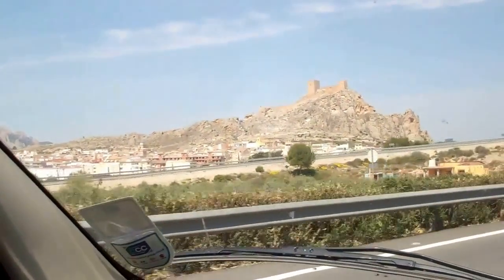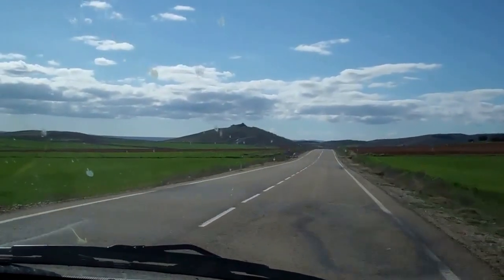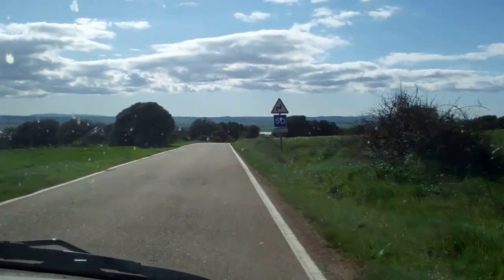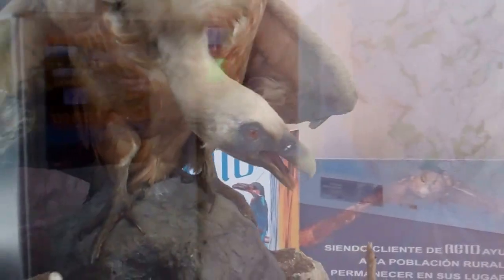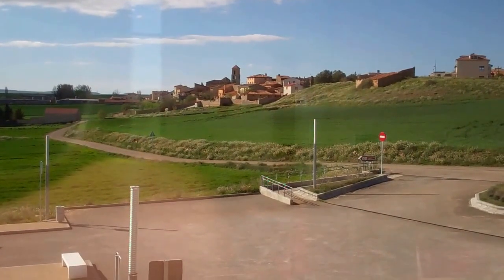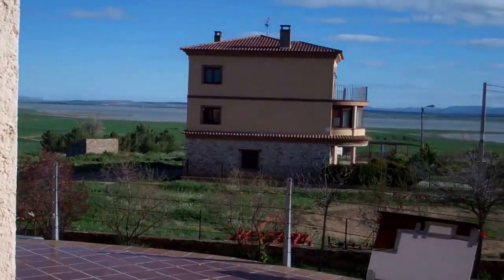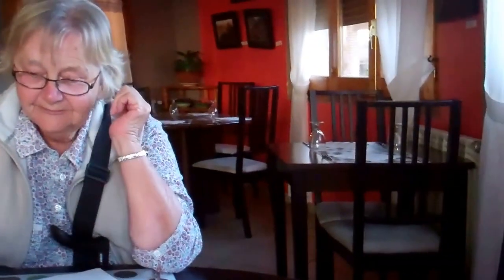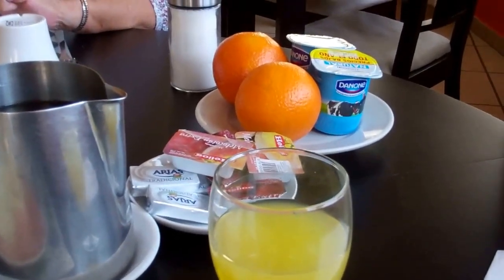1st days drive home April 2013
Clips taken on drive from Los g to Allucant Hotel in Gallocanta.